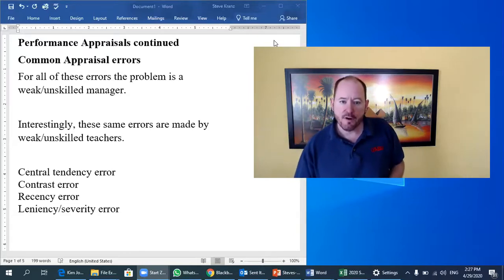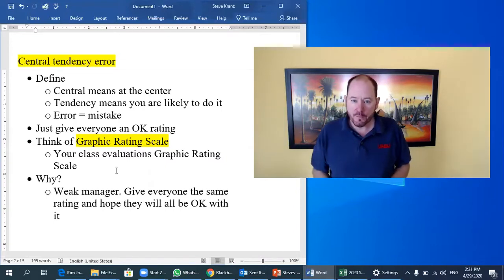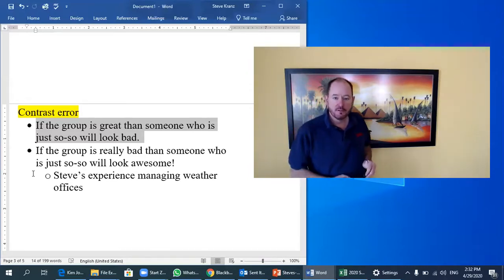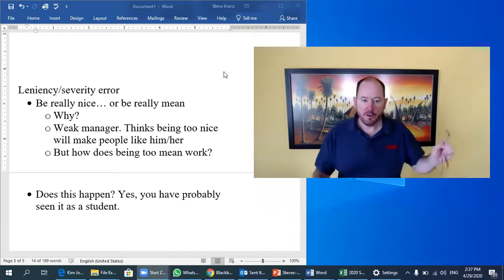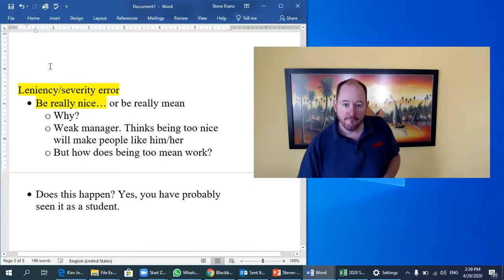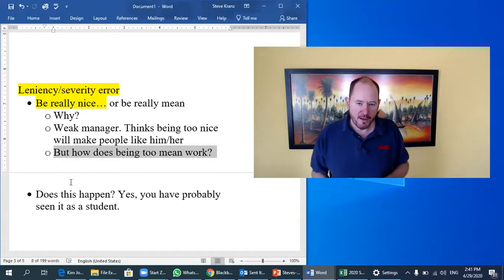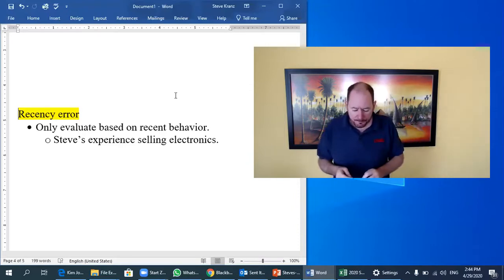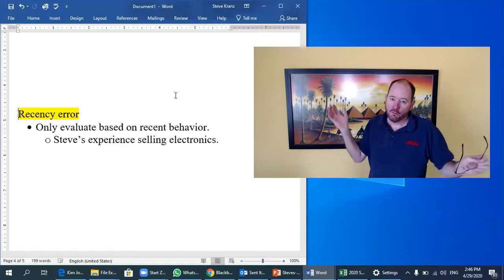HRMD Performance Appraisal errors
If you like Steve stories, you will like this one...